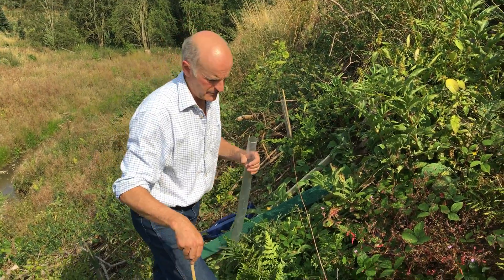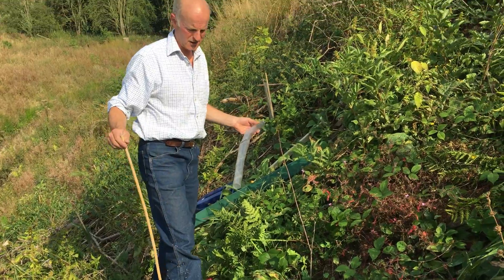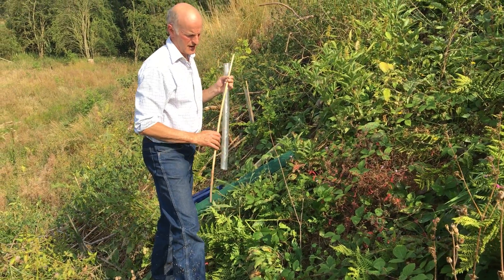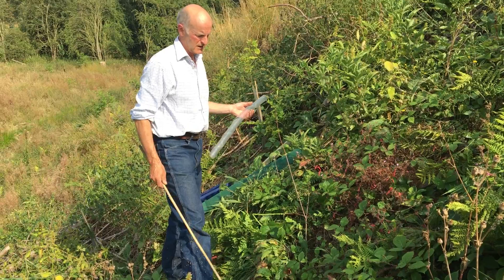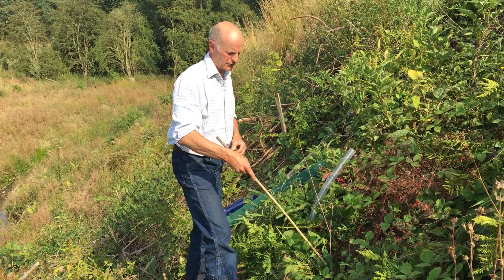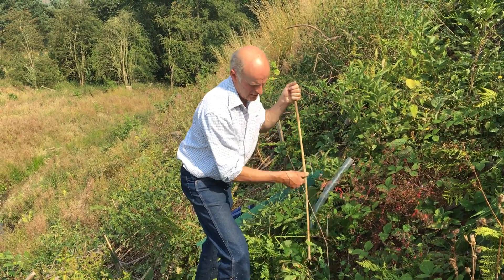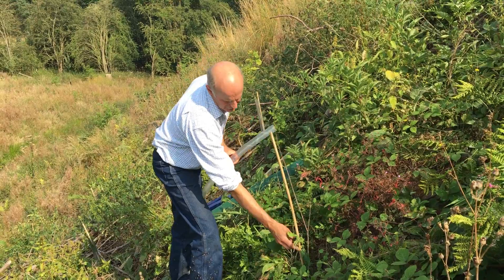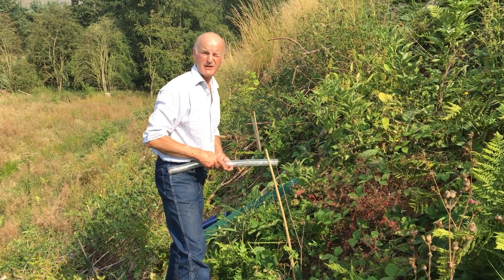The Advantage of Clear Spiral Tree Shelter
Our Spiral Shelters are our best seller! Tried & tested, ideal for hedging & forestry!